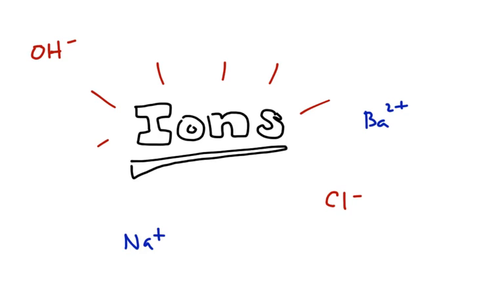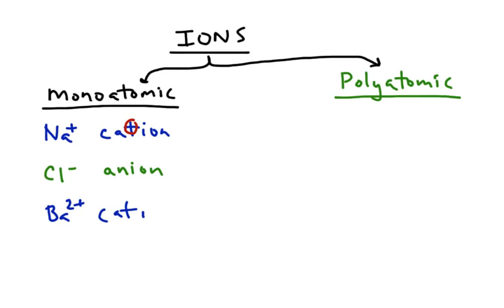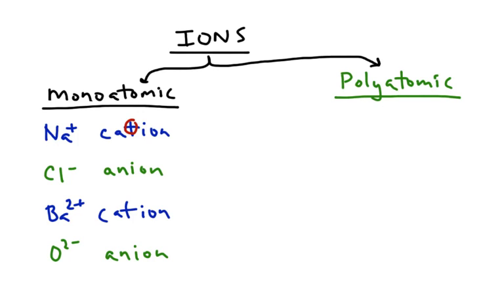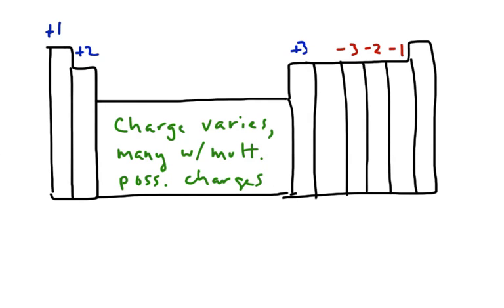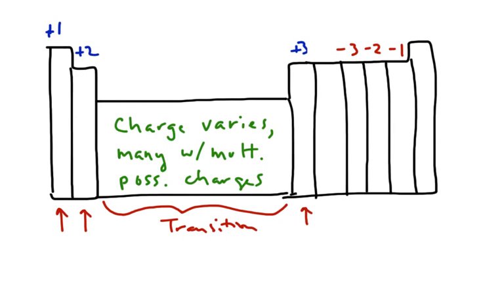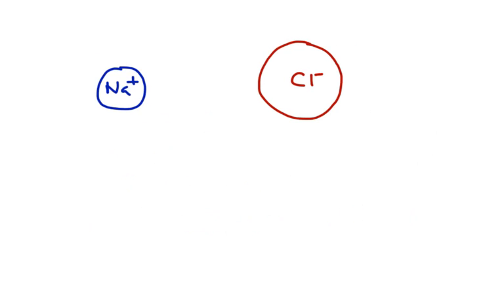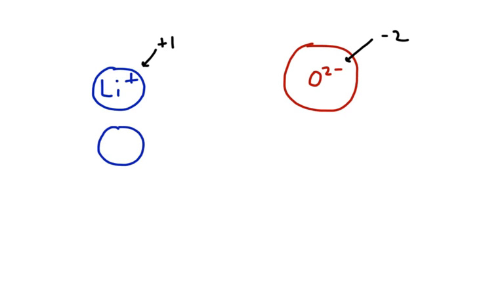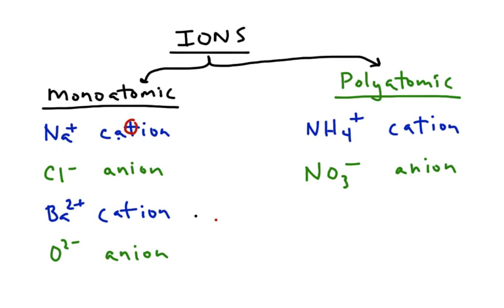Introduction to Ions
An overview of monoatomic and polyatomic ions.